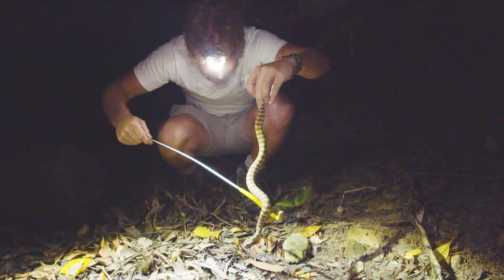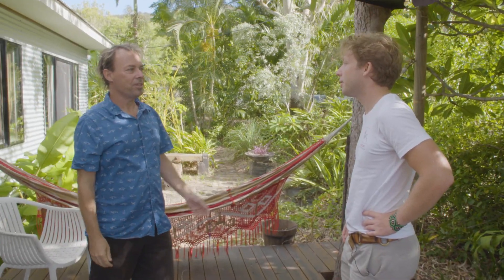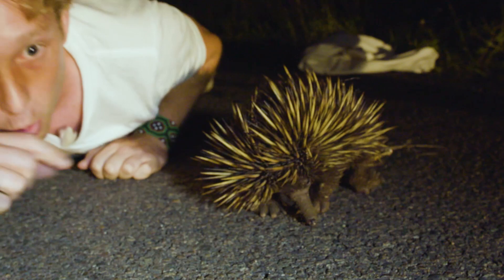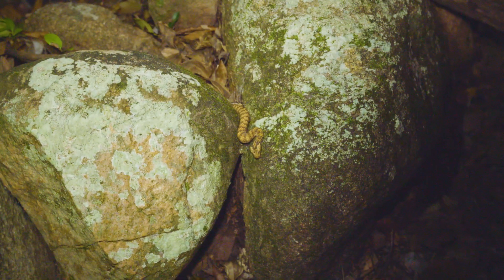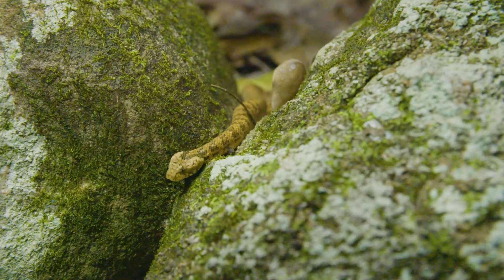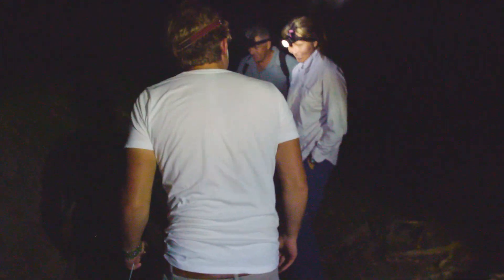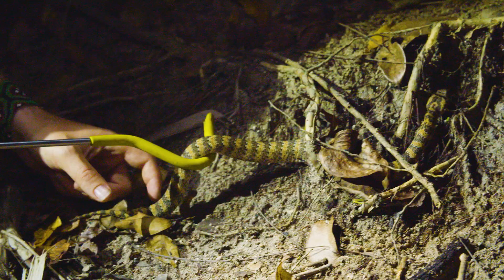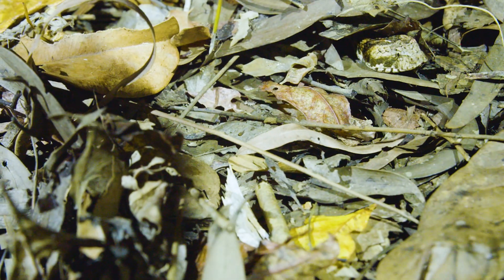Fastest Strike on the Planet! Ft. Death Adder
Jack is on Magnetic Island off the East Coast of Queensland. It’s an island with an unusually high population of HIGHLY VENOMOUS Death Adders... With one of the FASTEST STRIKES of any snake in the world, and a notoriously DEADLY BITE, Jack wants to have a wild encounter with this snake…

Under no circumstances should this snake be handled in the wild. Death Adders are highly venomous with a neurotoxic venom that can paralyse your respiratory system within 30 mins if left untreated. They are ambush predators so they lay still, hidden, waiting for prey to pass before STIRKING with enormous speed. Jack and Blanche D'Anastasi are experienced Herpetologists.

Venom Australia:
Venom Australia is a scientific mission to spot 20 venomous creatures out in the wild. Along the way we meet with scientists, experts and conservationists to find out everything there is to know about Venom.

Credits
Creator: Jack Randall
Producer: Suzie Brearley
Director of Photography: Jennifer Stock
Editor: Catarina Olivera
Graphics: Mike Wyatt
Scientific Advisor: Blanche D'Anastasi
Colourist: James Kellett Smith
Drop Intro: Michael Brearley
Special Thanks to the Death Adder Team!

Thank you to Blanche D'Anastasi for sharing your time and knowledge and passion with us.

Thank you to Christina Zdenek for helping us understand more about Magnetic Island Death Adders

BE CURIOUS
GET ADVENTUROUS
GO WILD